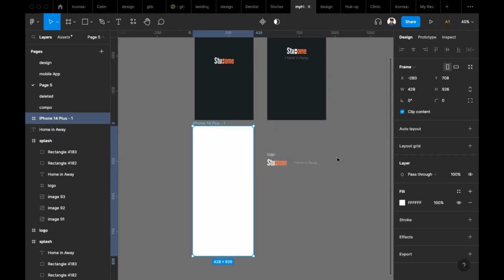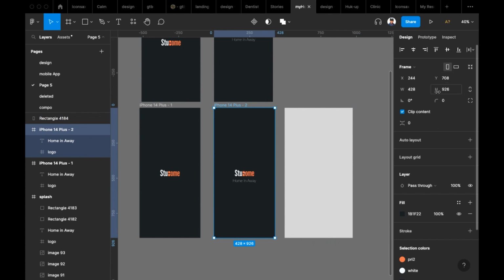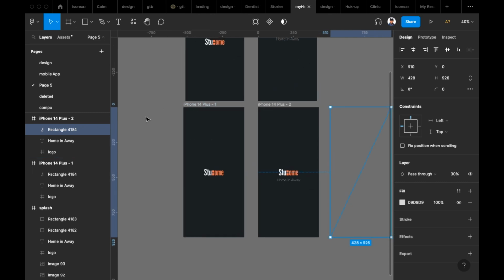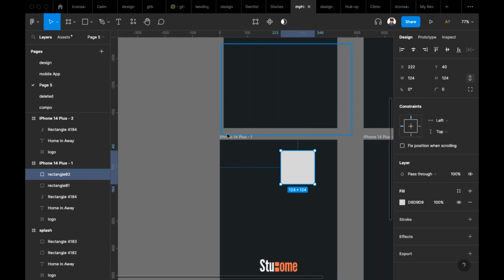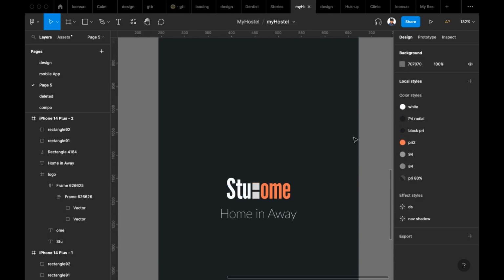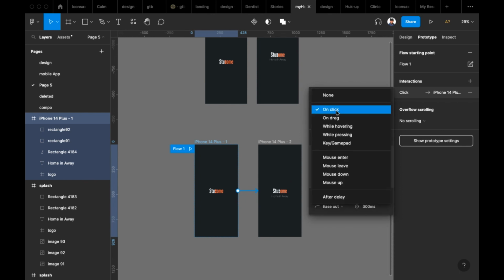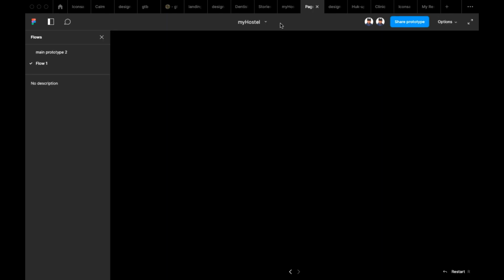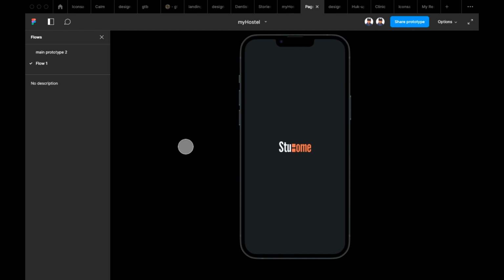Mobile App Splash Screen Prototype in Figma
This is a simple splash screen of an App I'm designing on figam. It might be of help to you